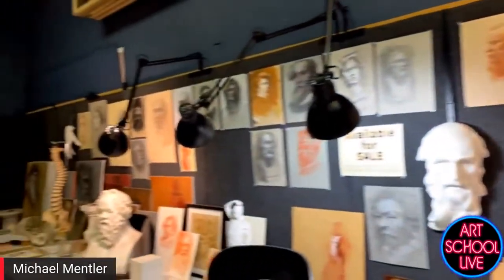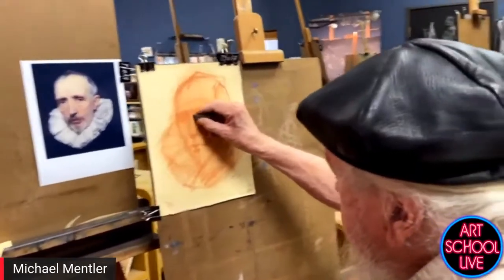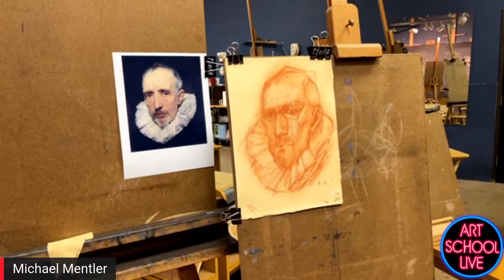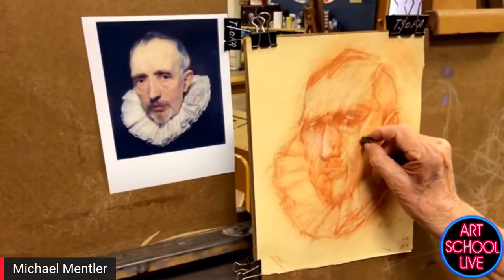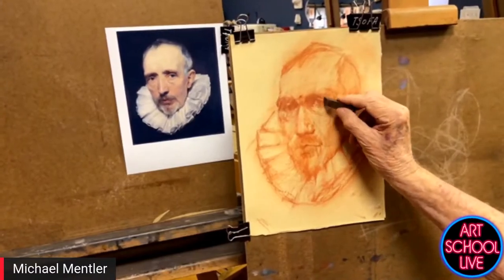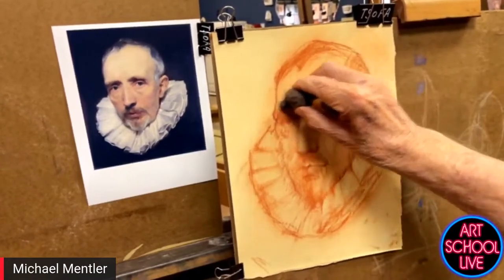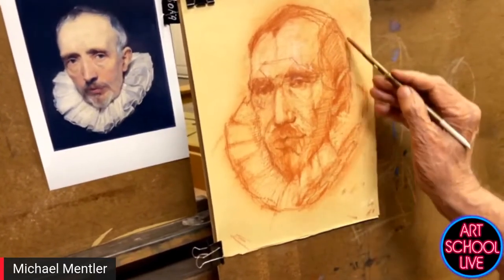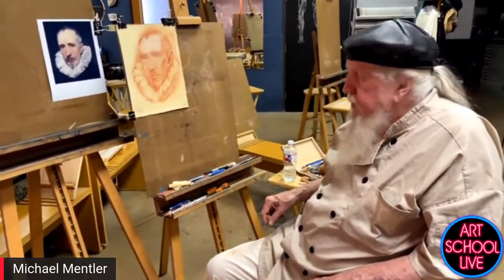How to Draw a Portrait in Sanguine feat. Michael Mentler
Join art publisher @ericrhoads on artschoollive as he gives you free artinstruction with Michael Mentler!